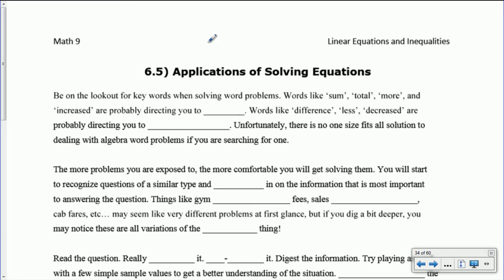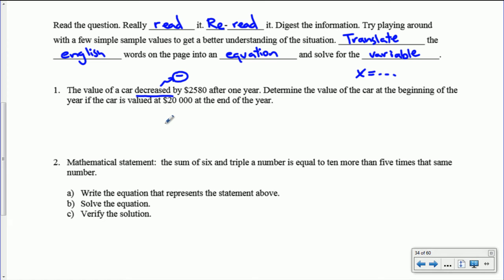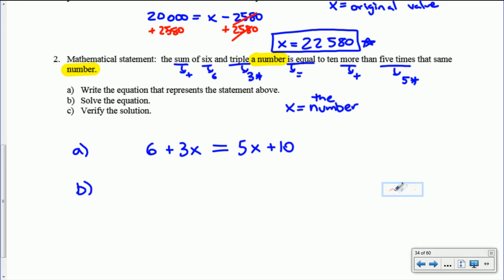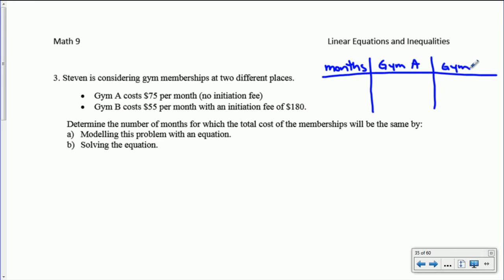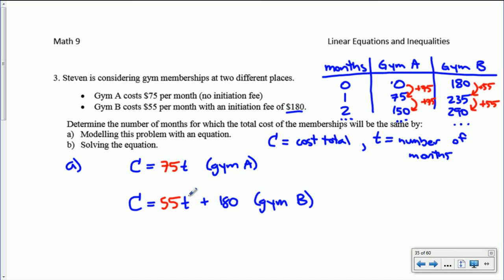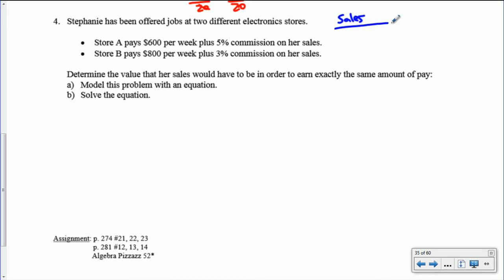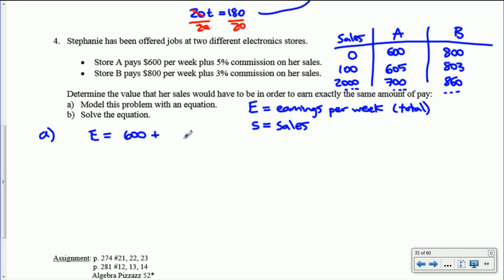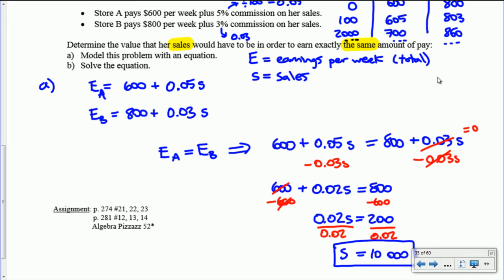6.6) Applications of Solving Equations